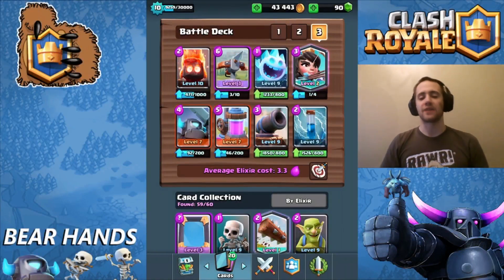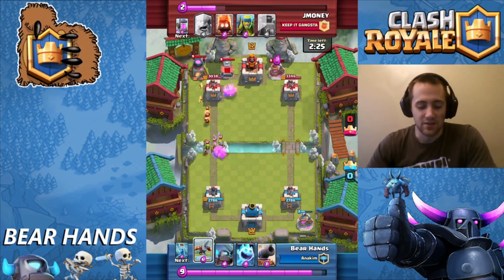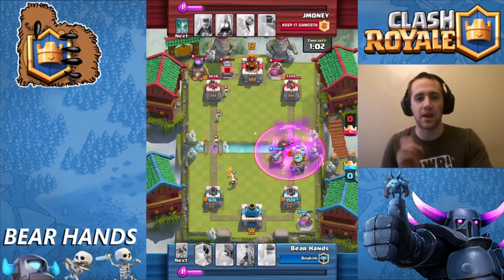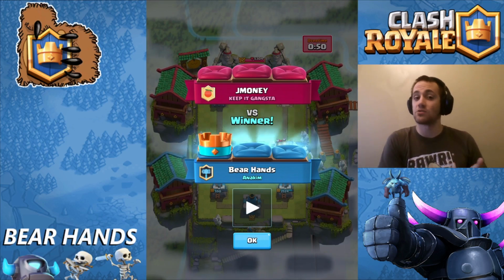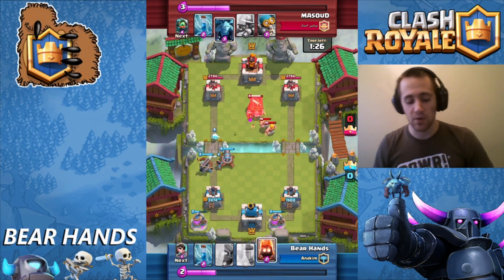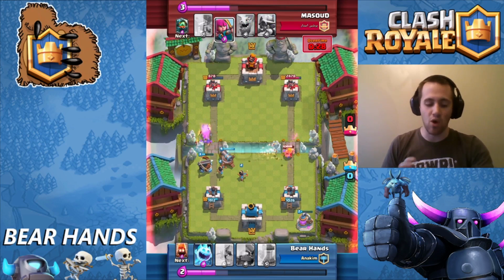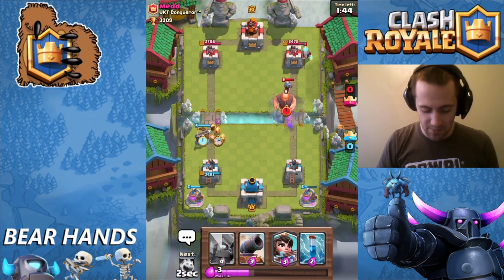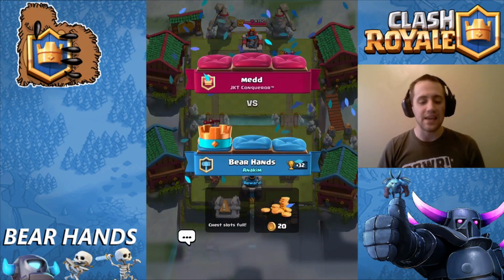Clash Royale - How to use the Xbow - Prediction Plays!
Love living your Clash Royale life on the edge? SPLIT SECOND CALLS, and prophetic like reads?  Well, then you should learn how to play with the Xbow.  Very difficult, but equally fun and fulfilling to play with.